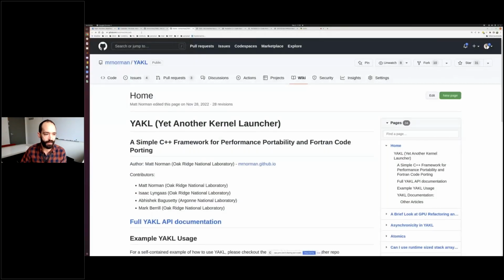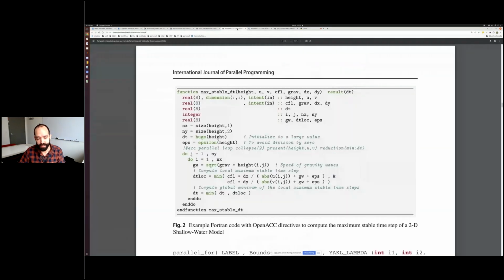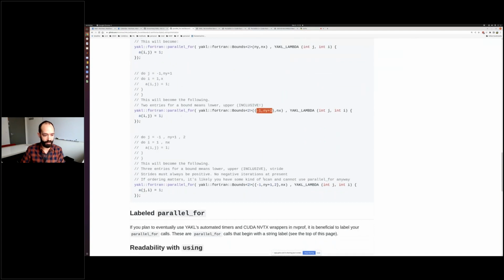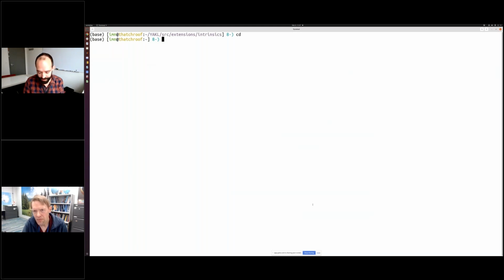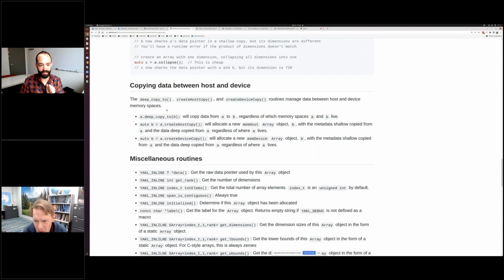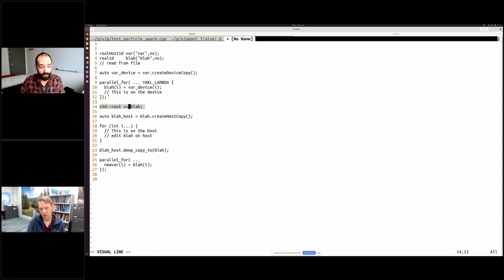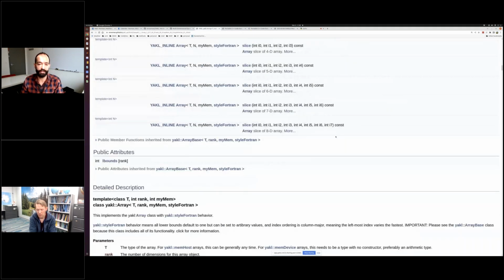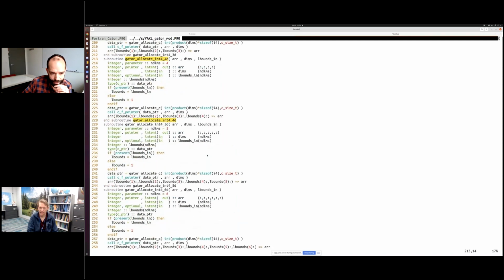YAKL Training (yet another kernal launcher)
E3SM Omega Meeting March 6, 2023
Video Title: YAKL Training (yet another kernal launcher)
Presenter: Matt Norman